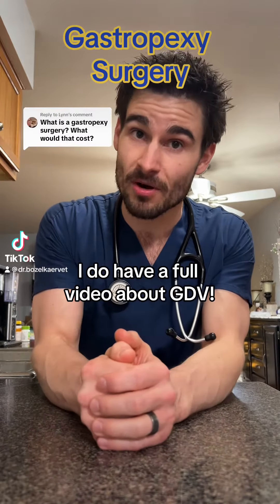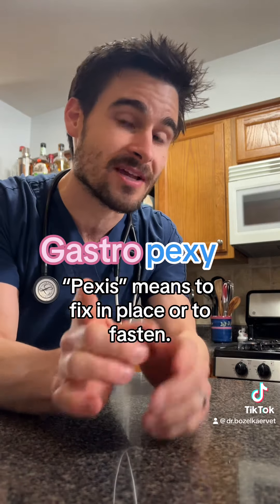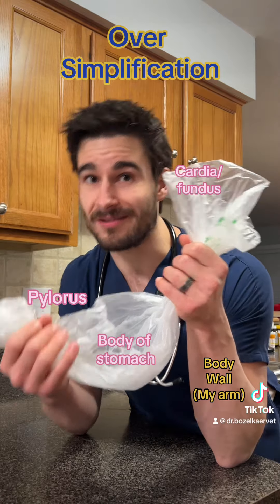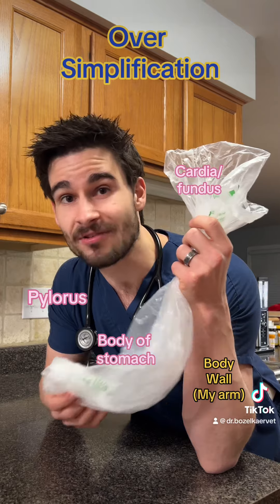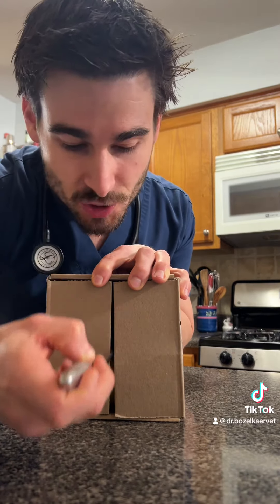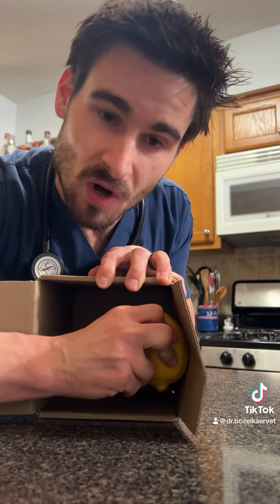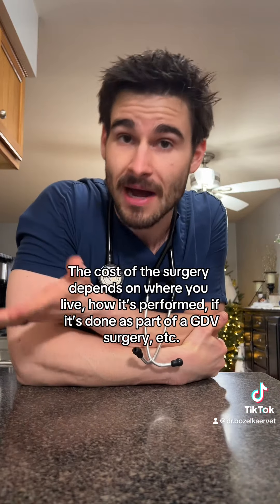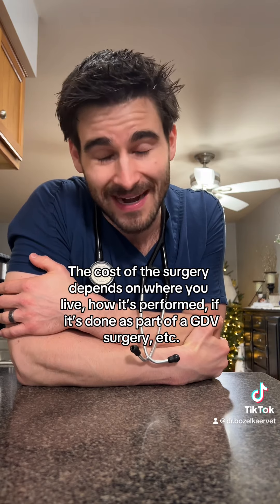Gastropexy Surgery for Animals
The lovely Gastropexy Surgery. If you have a large breed dog or a dog with a deep chest, as an ER vet I STRONGLY recommend speaking with your veterinarian about if this surgery is appropriate for your dog. A GDV is my absolute LEAST favorite emergency to deal with. Even if everything goes well, pets can still pass away. This lovely little surgery, however, can prevent a GDV from happening!